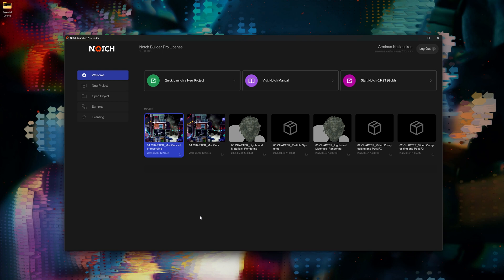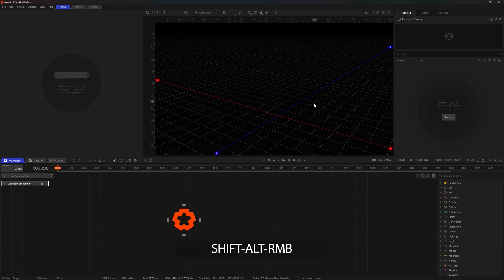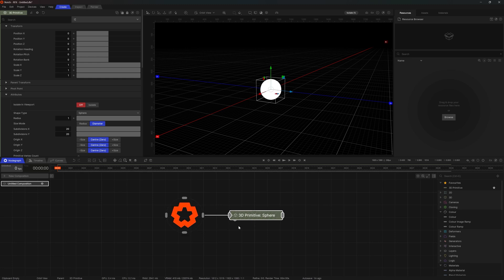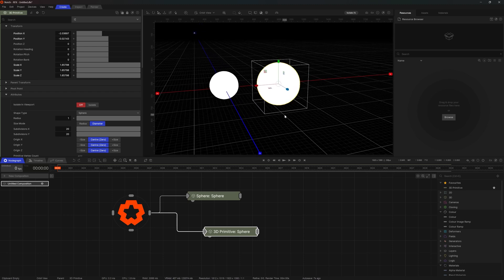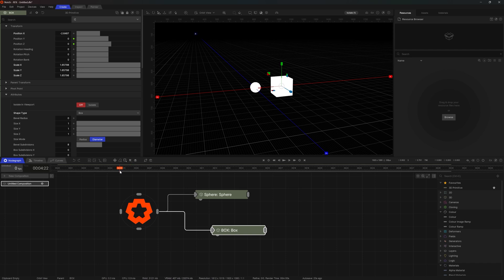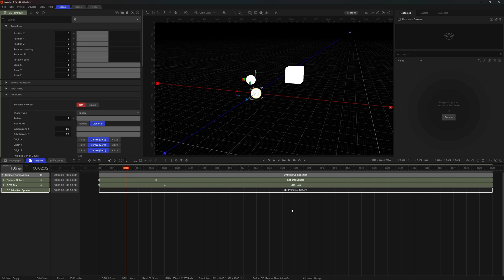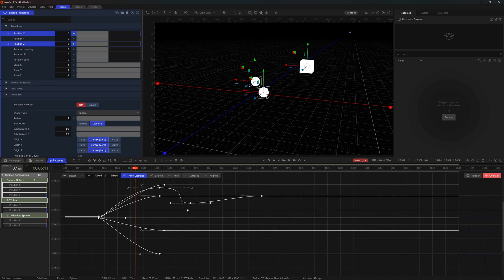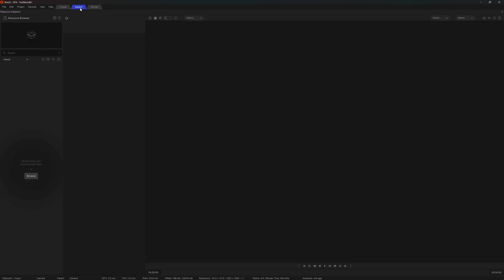01 - UI and Navigation (Notch Essentials 1.0)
Learn how to navigate the 3D viewport, how to use the node graph (including changing node properties), and the basics of the timeline animation.

00:00 What you'll learn in this chapter
00:31 New Project panel
01:10 The node graph
01:57 The viewport
02:42 The node list
03:31 The properties panel
03:48 The resource panel
04:09 Node connection points
04:33 Connecting nodes
05:25 The floating node search
06:23 Viewport manipulators
07:35 Searching the node graph
08:08 Changing properties in the properties panel
08:56 Keyframing properties
10:52 The timeline tab
11:43 Pinning nodes
12:20 Ranges in the timeline
12:45 Keyframing in the timeline
13:19 The curves tab
14:04 Switching between the node graph, timeline and curves with keyboard shortcuts
14:13 Cameras
15:38 The inspector panel
16:02 The render panel